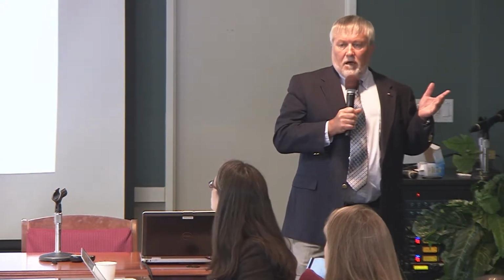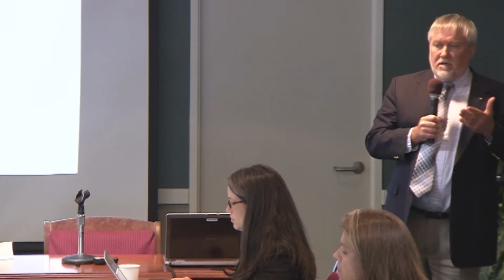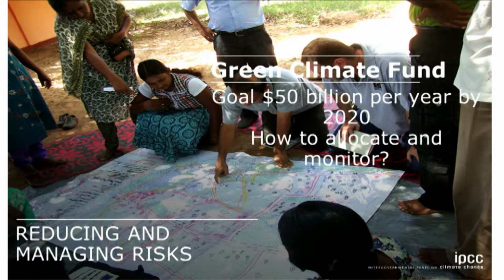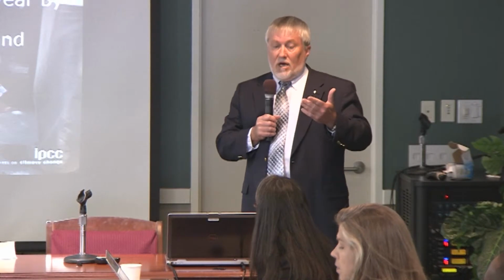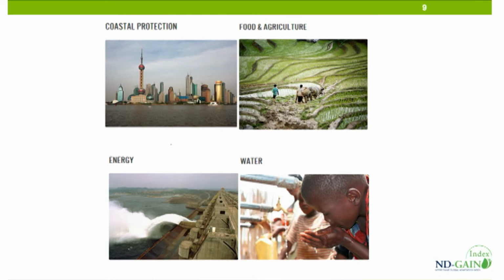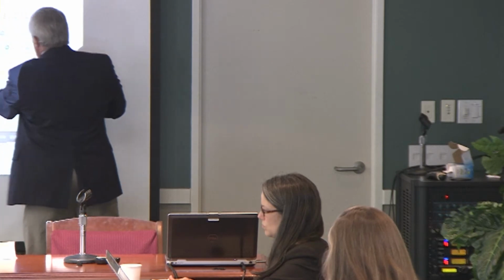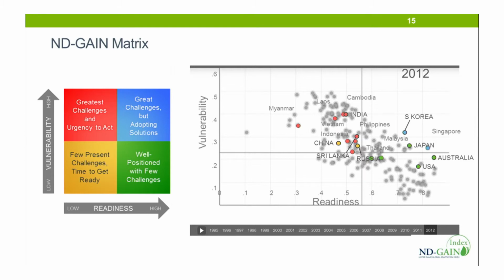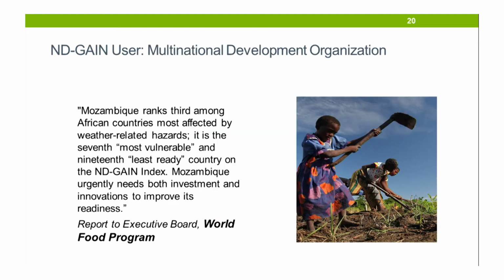Challenges to the Status Quo - Ian Noble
Ian Noble of the Notre Dame Global Adaptation Index discusses the observed and predicted effects of climate change, and the implications for water resources, food systems, and economic decision-making at Metcalf Institute's Climate Change and the News: Climate Policy and Economics seminar for journalists held in Washington, DC April 23, 2014.